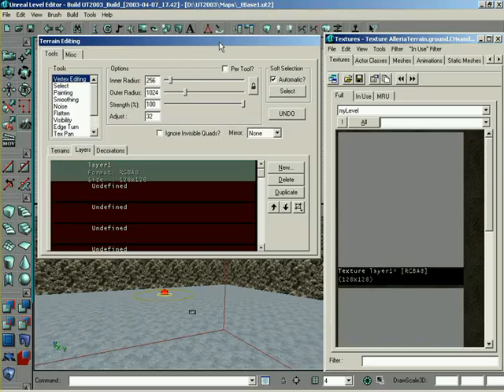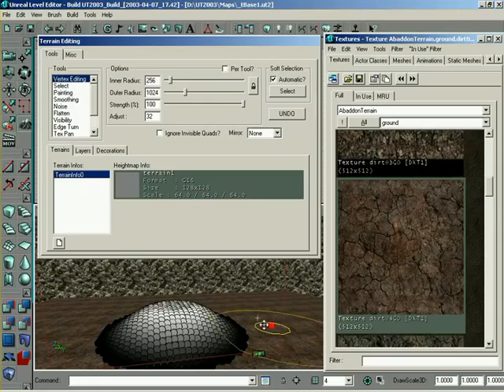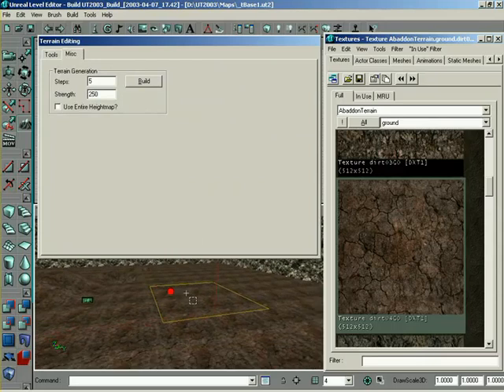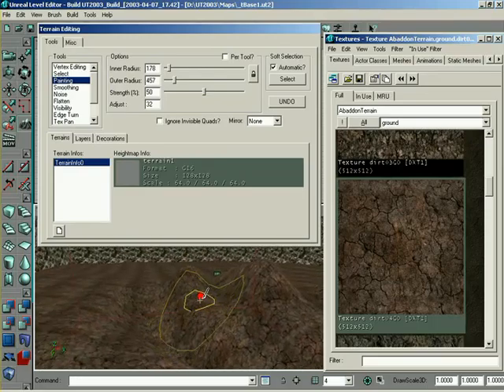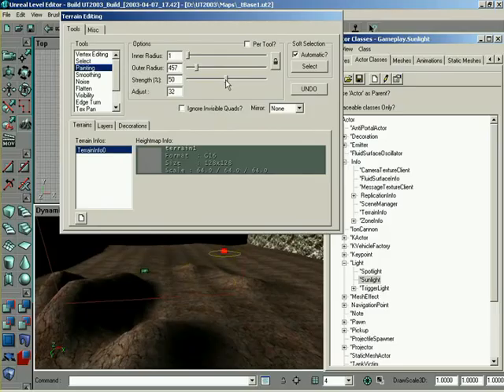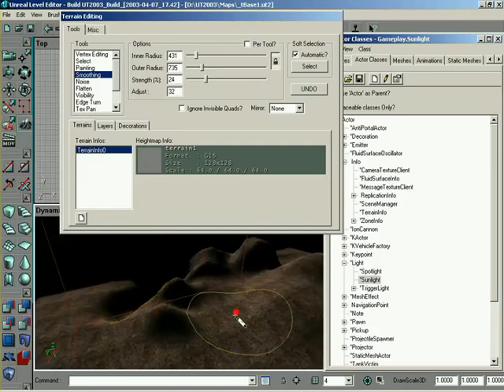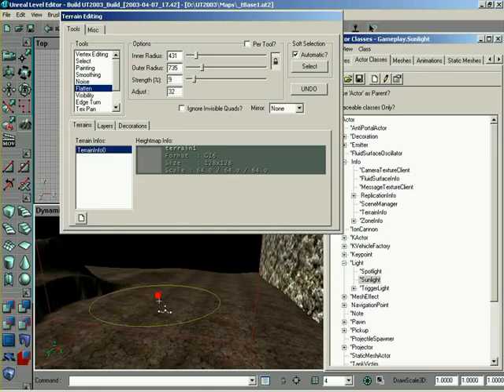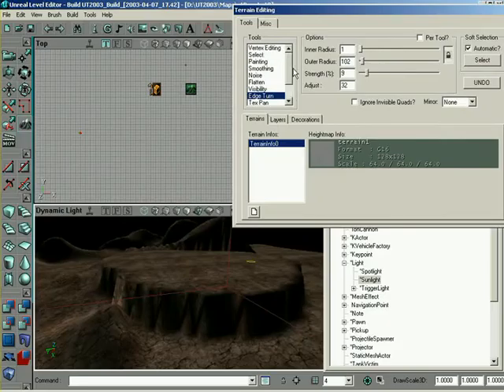3DBuzz Unreal Tournament 2004 Terrain tutorial: Terrain Editing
Tutorial created by 3DBuzz. Mirrored here for archival purposes as their website no longer exists. 3rd of 7 tutorials.